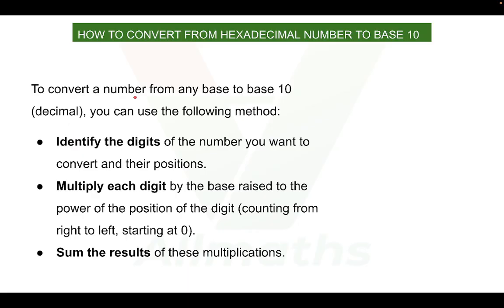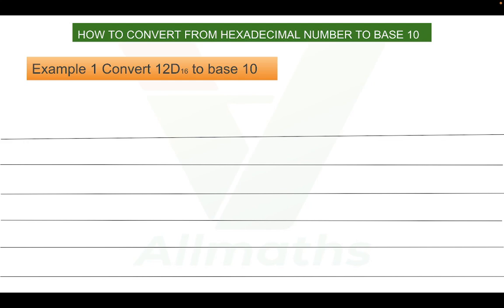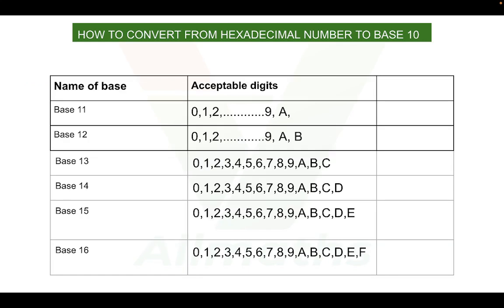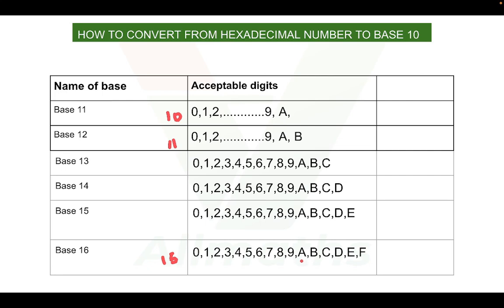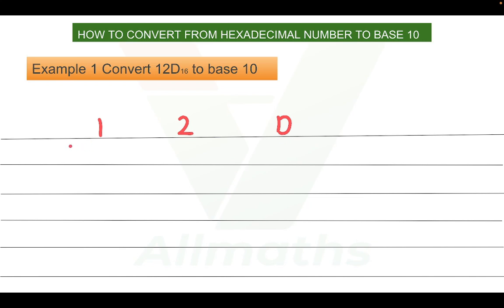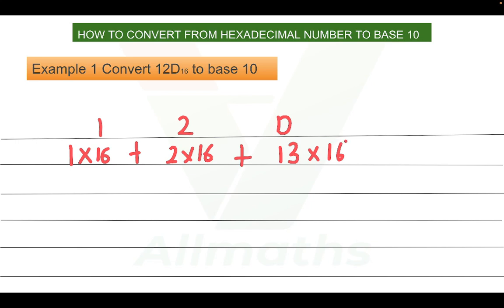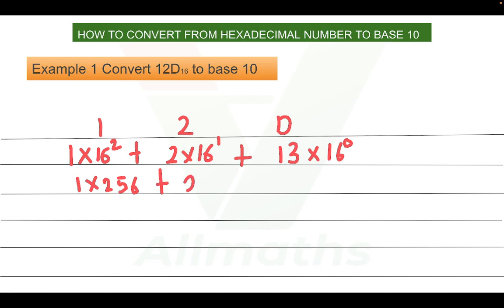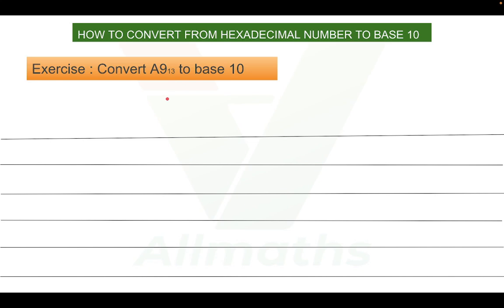convert hexadecimal numbers to base10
"Hey everyone, welcome back to AllMaths! In today's video, we're going to break down how to convert hexadecimal numbers into base 10, or decimal. I’ll walk you through the steps, so whether you’re brand new to the concept or just need a refresher, by the end of this video, you'll have a clear understanding of how it all works. Let's get started!"

🎓 Engaging Content: From easy-to-follow tutorials to challenging problems, my videos are designed to make maths fun and understandable.

🎁 Exclusive Perks:  As a subscriber, you'll get early access to new content, exclusive Q&A sessions, and personalized feedback on your progress.